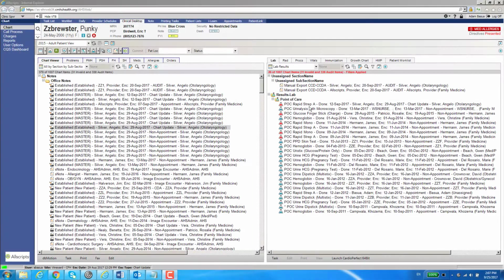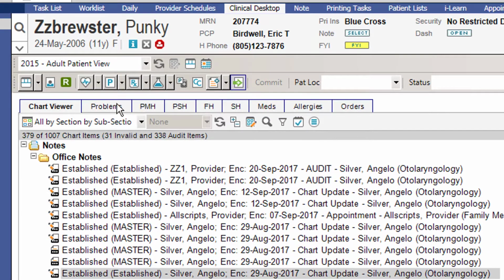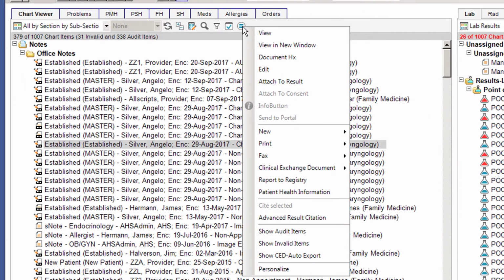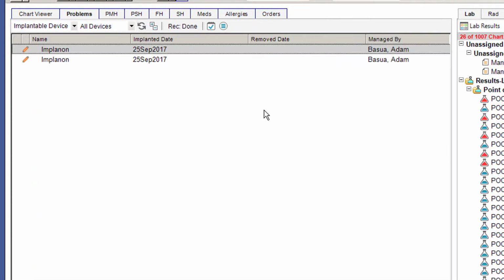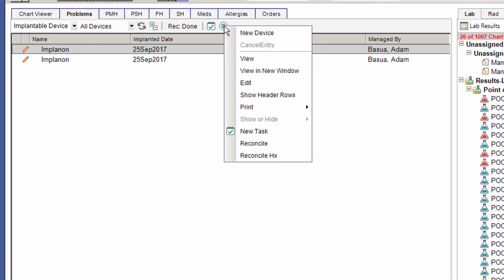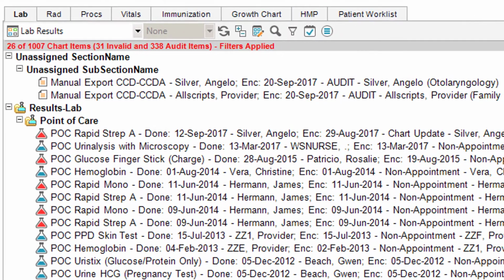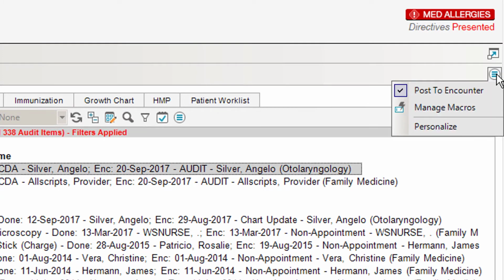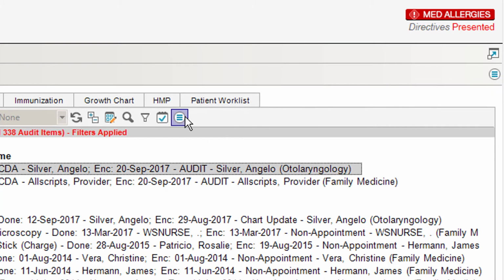Allscripts EHR 17.1- Clinical Desktop New Icons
Video Demo on the new icons found in the Clinical Desktop of the Allscripts Touchworks 17.1 EHR